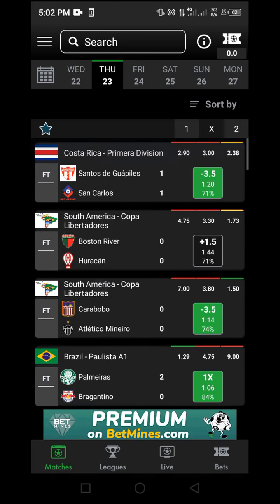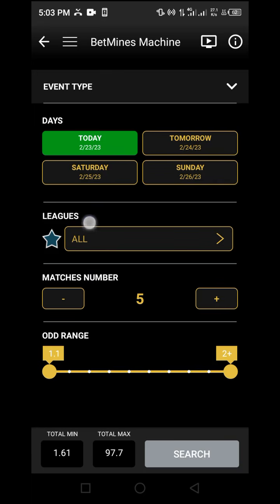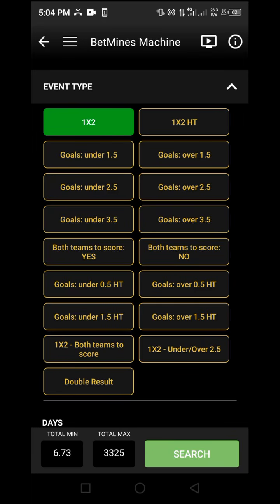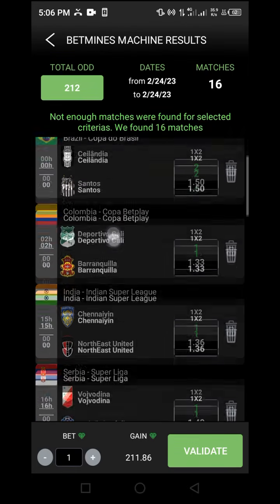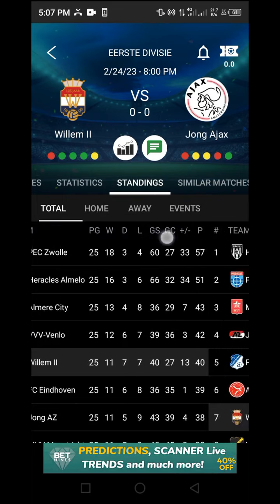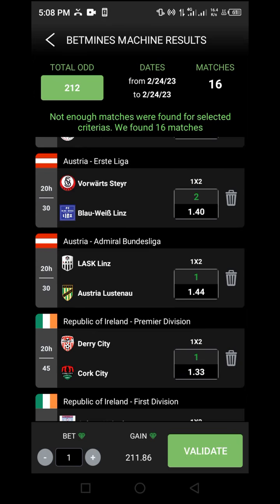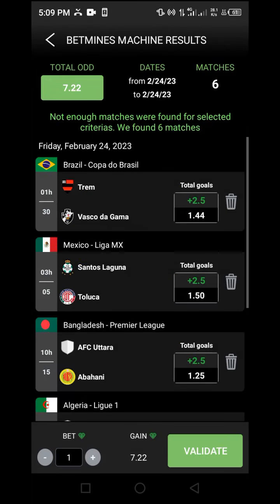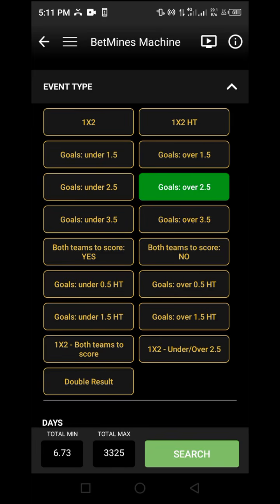Best Betmines Soccer Prediction Strategy Tutorial For More Wins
When It comes To Soccer Predictions, betmines soccer prediction app can deliver you the best matches for a successful win. Use this soccer prediction strategy correctly  to find the best soccer bet matches for more wins.

10 Football Predictions Tips Every Bettor Needs to Know

Football betting is an exciting activity that can bring great rewards if done correctly. To make the most of your football betting experience, it is important to stay informed and up-to-date on the latest tips and strategies. In this write up, we will be discussing 10 football predictions tips that every bettor needs to know.

1) Home teams win more often than you think

When it comes to football predictions, one of the most important things to keep in mind is that home teams often win more than you think. This doesn’t always hold true, but it’s a good rule of thumb when making bets. Home teams are familiar with their field and home crowd, which can give them an edge over visiting teams who might not be as comfortable or familiar with the area.

2) The favorite doesn't always win

This is a lesson that every professional bettor must learn. It is tempting to go with the favorite team when placing a bet, as they are usually the safer bet and the one with the better odds. However, no team can win every game and sometimes the favorite can end up losing, even if they have the better odds.

That's why it's important for professional bettors to look beyond the odds and analyze the other factors that could influence the outcome of a game, such as injuries or weather conditions.

3) Don't bet on your favorite team

It can be tempting to bet on your favorite team, especially when it seems like they have a great chance of winning. However, betting on your favorite team is almost never a good idea. When you put money on the line, emotions can cloud your judgment and cause you to make poor decisions.

4) Pay attention to the weather

When betting on football, it is important to consider the weather. Weather conditions can drastically affect the outcome of a game and should always be taken into consideration when making a bet.

5) Injuries matter
Injuries are an important factor to consider when betting on football. Even the most talented teams can be thrown off balance if their star players are sidelined. That's why it's essential to stay on top of injuries throughout the season and factor them into your predictions.

6) Look for value bets

One of the most important rules for any bettor is to look for value bets. A value bet is a bet that offers a higher potential return than the likelihood of it winning.

7) Do your research

Researching is one of the most important things you can do as a professional bettor. Before making any bets, you should make sure that you know as much as possible about the teams and players involved in the game. Look into the head-to-head record between the two teams, individual player performance statistics, recent form, injuries and suspensions.This is where the best betting advice comes from – not from any single source but from several.

8) Stick to your budget

One of the most important pieces of advice for any professional bettor is to always stick to your budget. It's easy to get carried away and wager more than you should, especially if you're on a winning streak. However, it's important to remember that there will be losses and that you need to be able to handle them in a responsible way.

9) Have a betting strategy

One of the most important things for any bettor to have is a betting strategy. A betting strategy is an approach to betting that is designed to help you make the most of your money and maximize your chances of winning. There are many different strategies that can be used, depending on the type of bet and the sport being bet on.

10) Don't chase your losses

One of the biggest mistakes professional bettors make is chasing their losses. When you start to lose, it can be tempting to keep betting in an effort to make up for your losses. This is a dangerous strategy and should be avoided at all costs. Professional bettors know that when you start losing, it's best to walk away and come back another day.